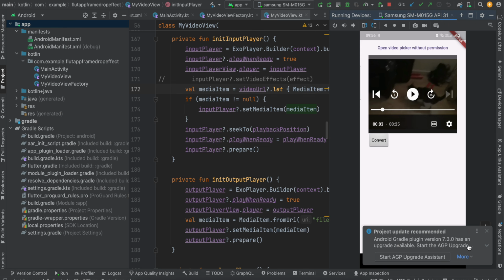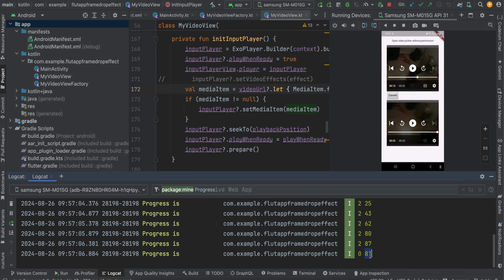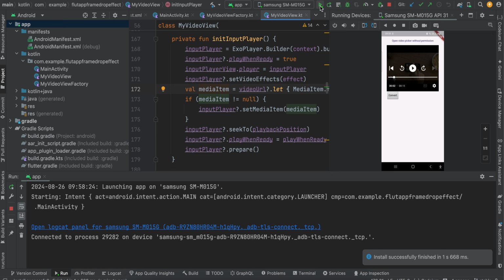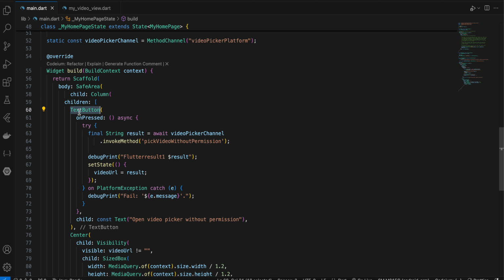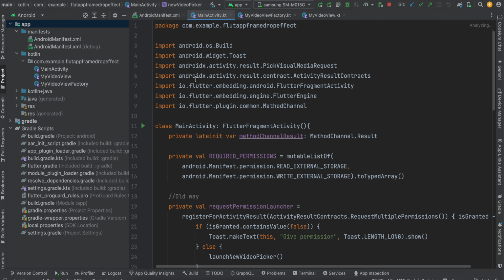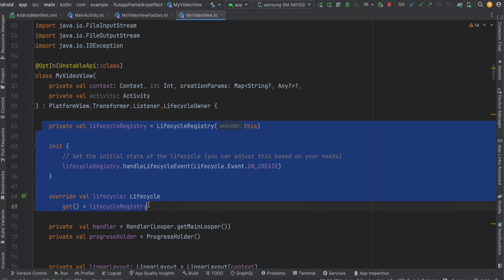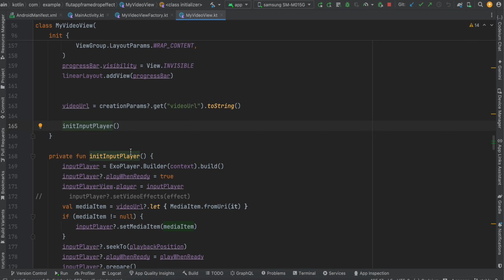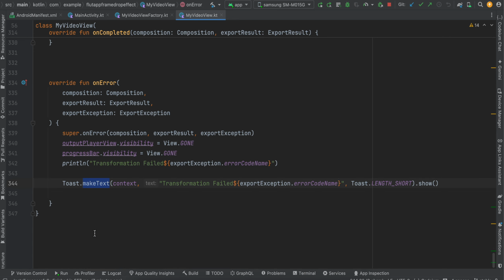How to Apply FrameDropEffect to a Video using Media3 Transformer API in Flutter Android App